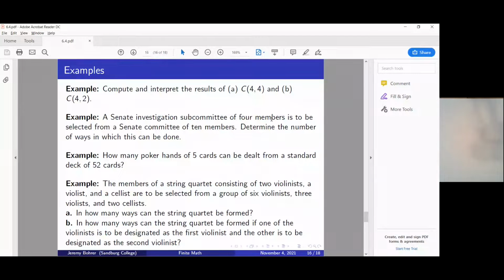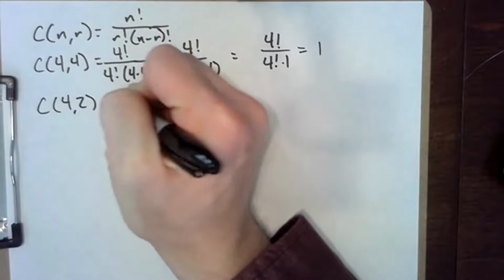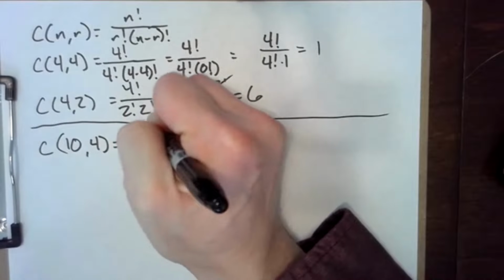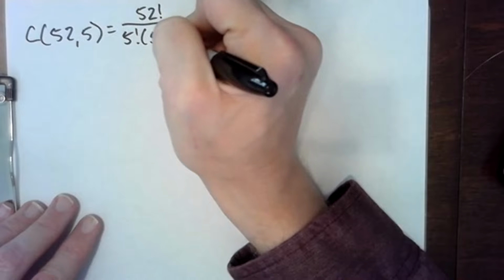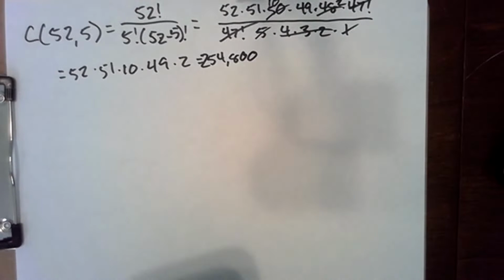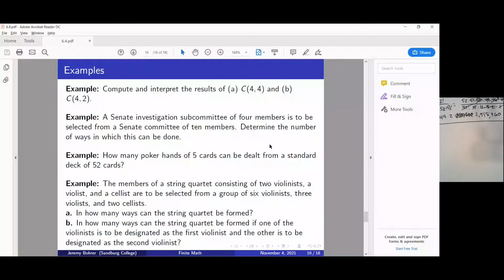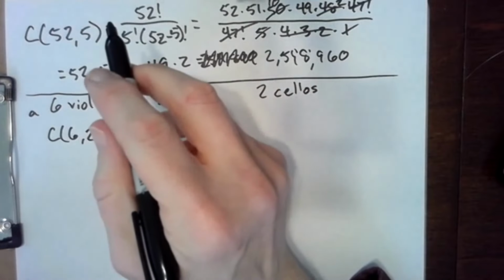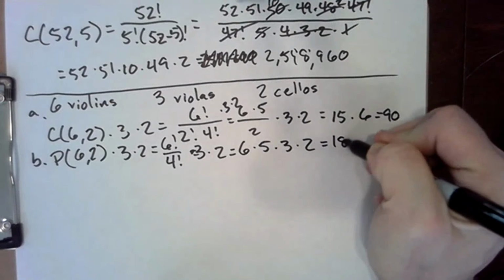MAT 131 6 4 p16 examples